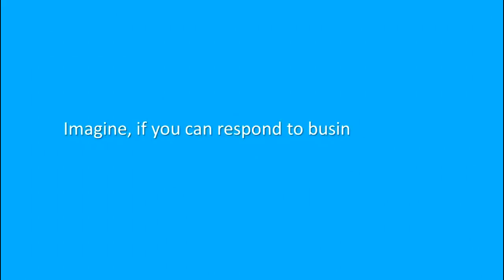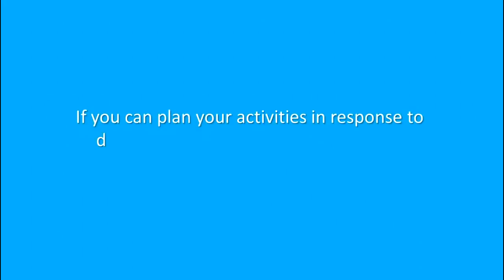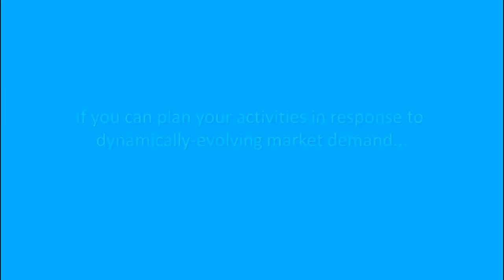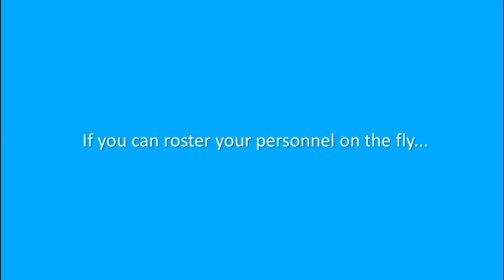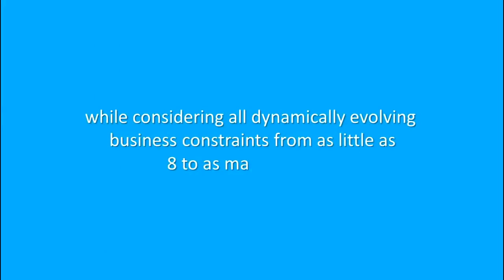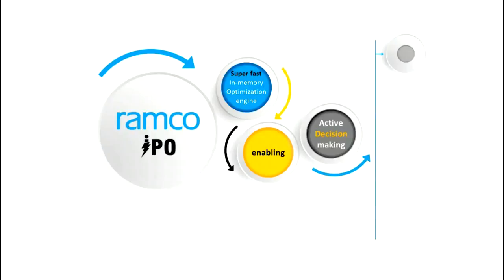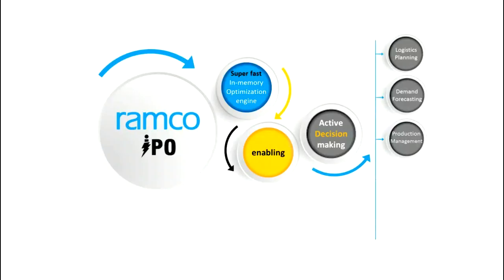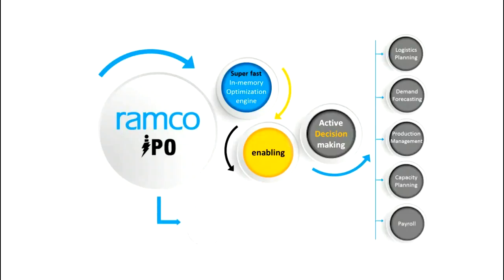Ramco's Agent Based Planning and Optimization Engine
With Ramco Agent based Planning and Optimization Engine you can make the most of your business resources by planning and optimizing all your resources, involved along the value chain. Based on flexible modeling capabilities and a comprehensive library of problem solving algorithm, Ramco's Planning and optimization engine enables to optimize your resource usage and arms all your planners (whether they are in supply chain, production, maintenance or any other domain) with a sophisticated set of tools for simulation, decision making, and control.

Ramco's Planning and Optimization Engine helps address typical problem areas, like forecast & demand planning, production cost optimization, transport optimization, inventory and distribution planning, labor planning, and detailed scheduling. With its event based execution control, the solution can also help you integrate the planning and scheduling layer with the shop floor execution processes.

This framework has the capability to exactly depict your individual resource hierarchies, processes, and rule-sets as a basis for optimization. Ramco's Planning and Optimization Engine, with an intuitive workflow, is easy to implement, configure and integrate with the core ERP functionality.